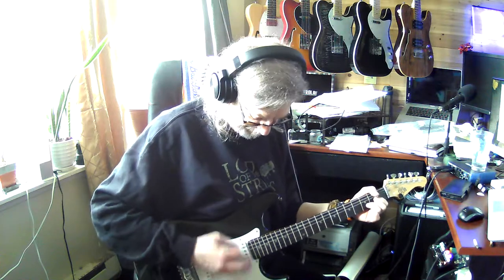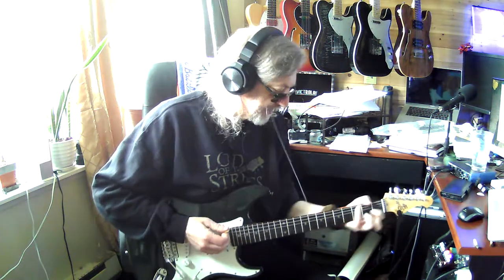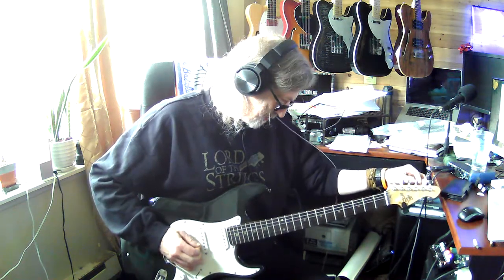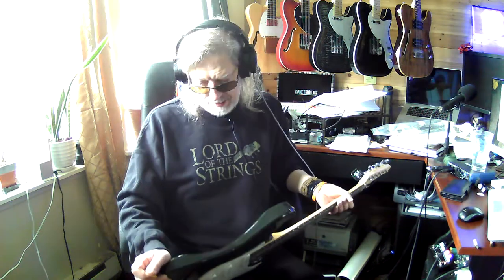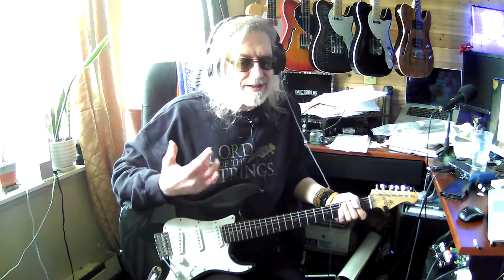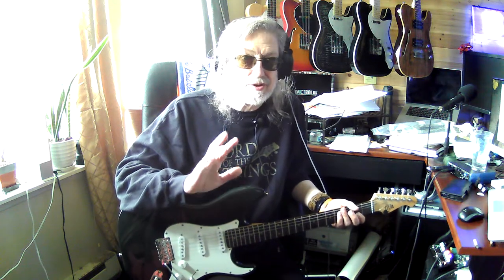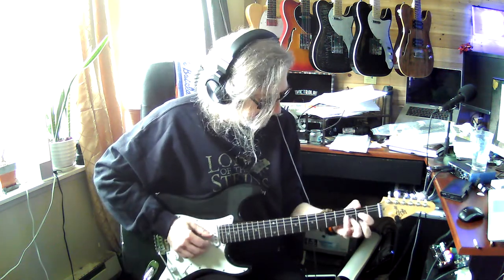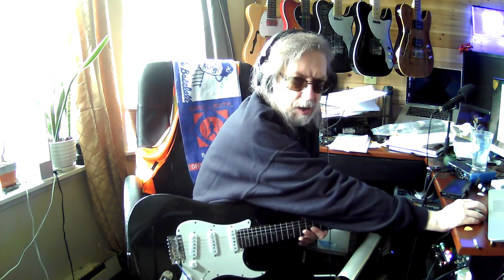Baja Guitar coming along... anyone know about Baja Guitars? Please Subscribe (see below)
I have a dream of giving away a guitar... I set a goal of 1k Subscribers first... Could you help me out? You don't really have to watch ;-)
Seriously... this guitar is kinda amazing, anyone know anything about Baja guitars?